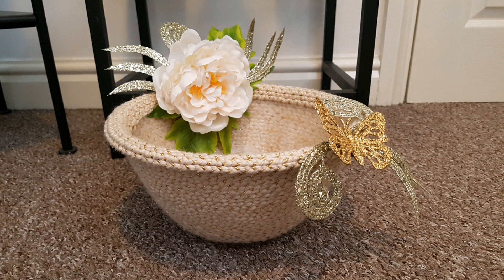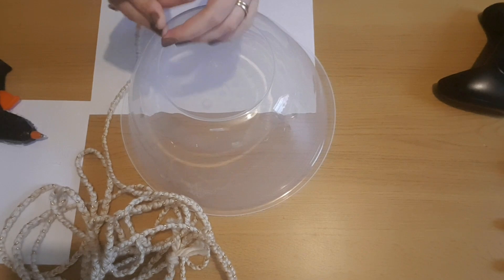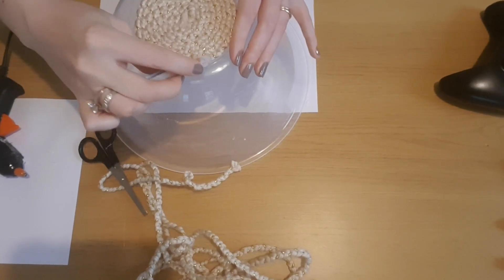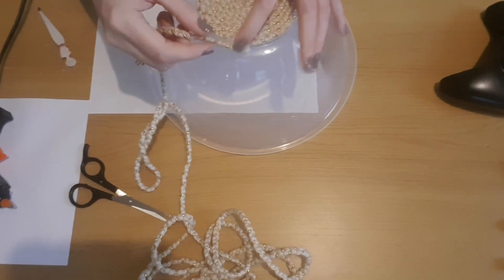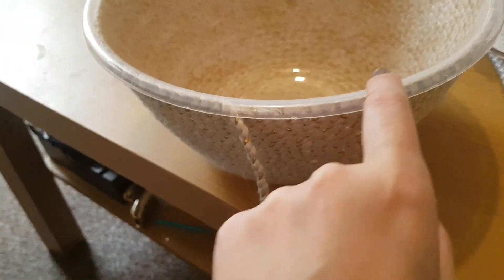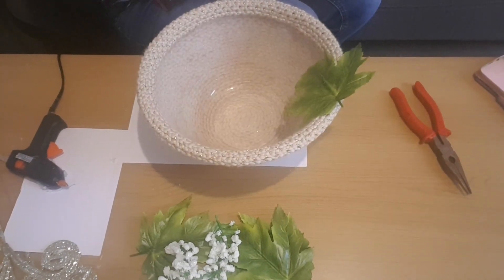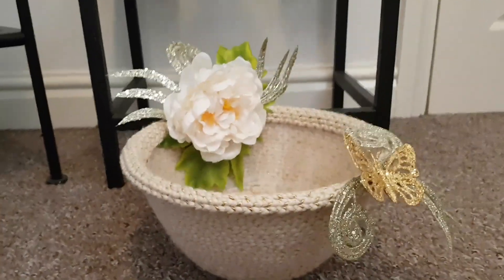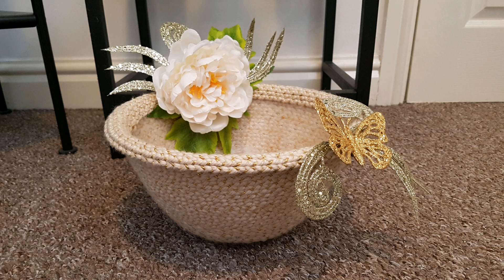DIY Wool covered bowl. cute idea for storage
wool cover boxes

afternoon everyone, hope everybody is well and having a good day. for today's project I wanted to make a bowl for my bathroom to store all my soaps and bath bombs in. I wanted it to match the wool covered boxes i did, which are also in my bathroom. hope you like.
see you on Wednesday for a fall craft
Jo xxx